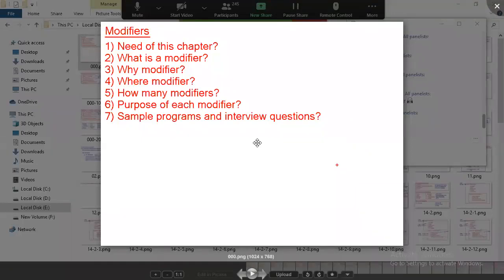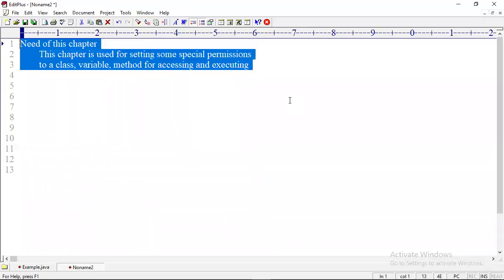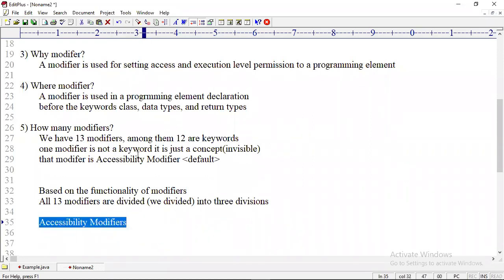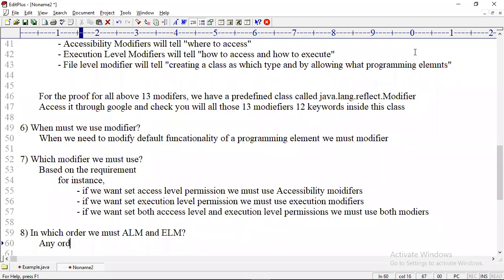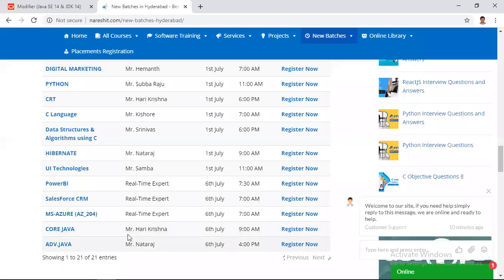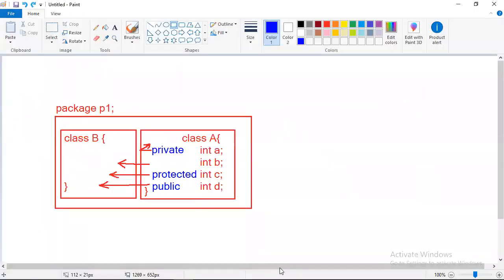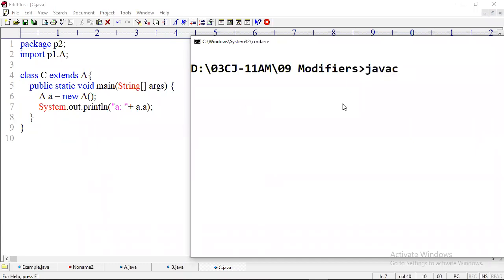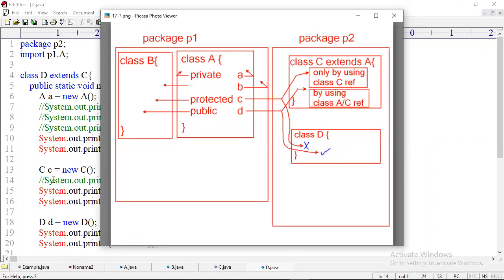Java Accessibility modifiers session 1 By Hari Krishna